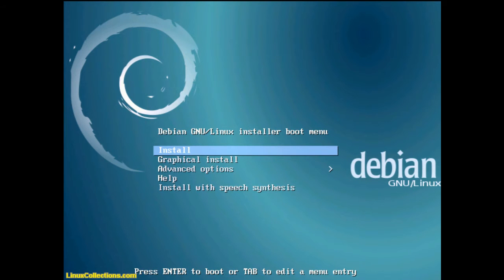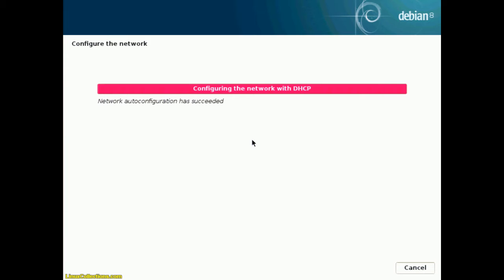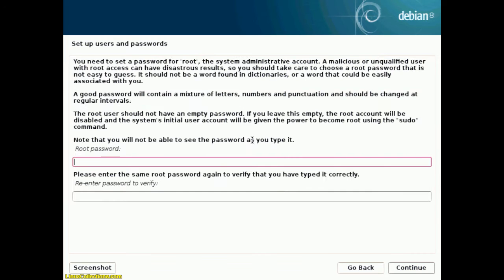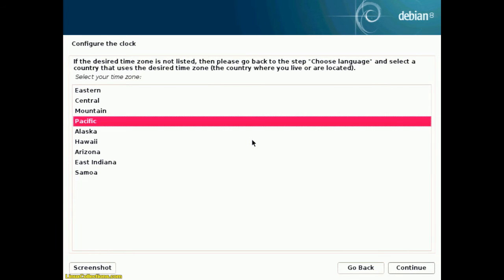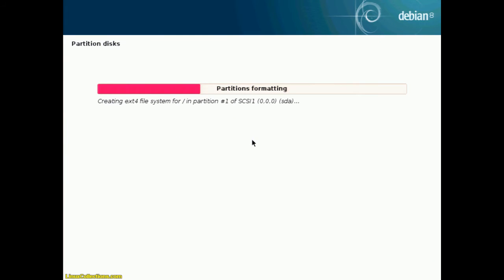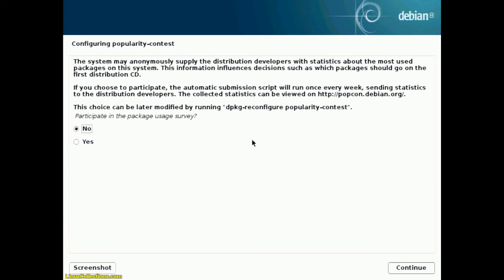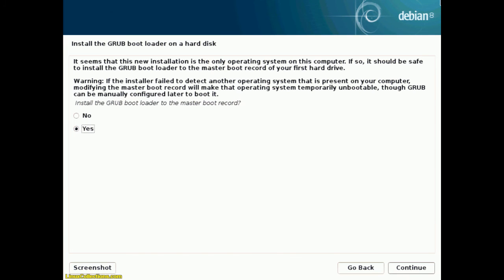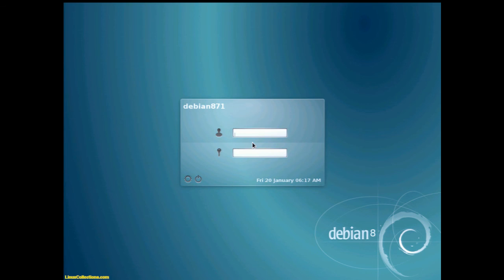LinuxCollections com How To Video - Debian 8.7.1 Install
Walks through a standard Graphical install for Debian 8.7.1 system.